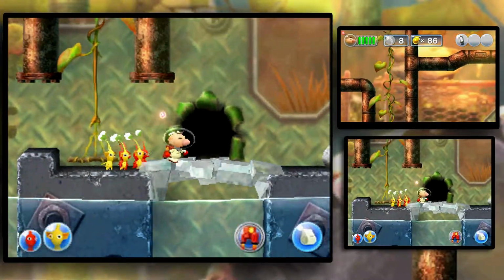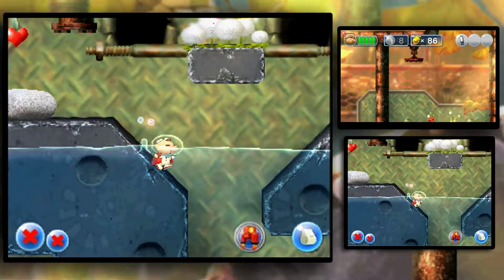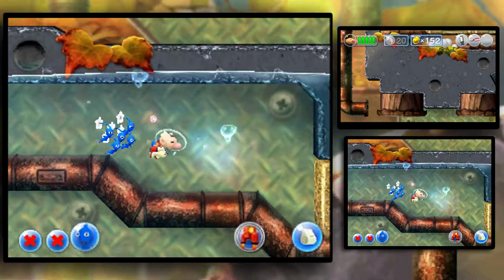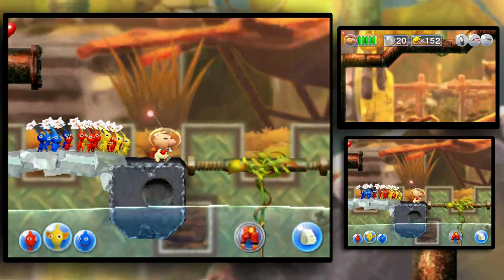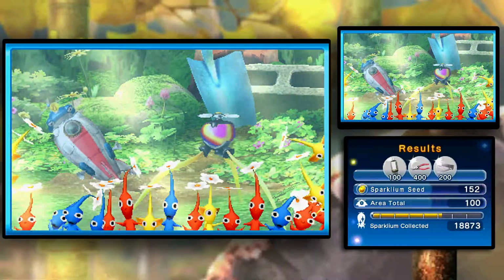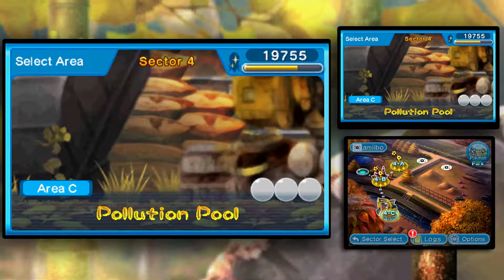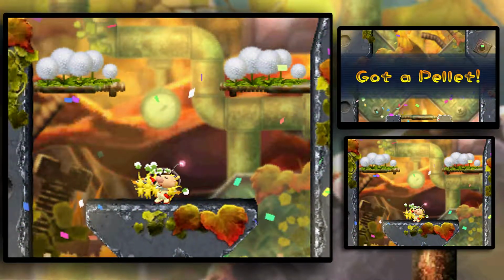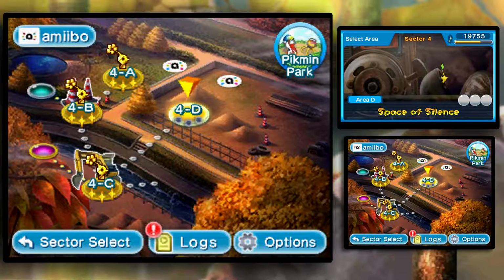Hey! Pikmin - Episode 13 - Ravaged Rustworks "Pollution Pool"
As the levels begin getting arbitrarily longer, we begin only having enough time for only one stage. But considering everything we end up going through, maybe it's for the best!